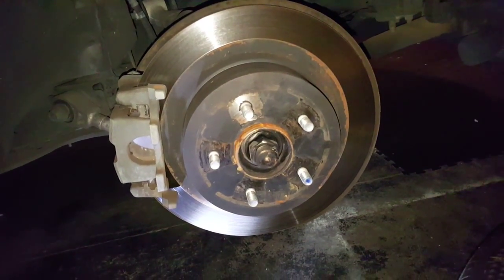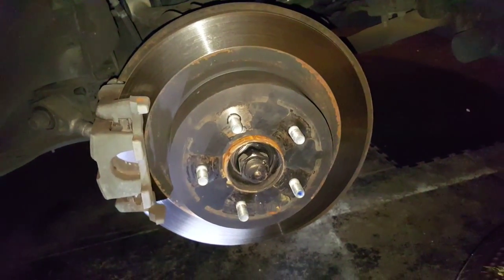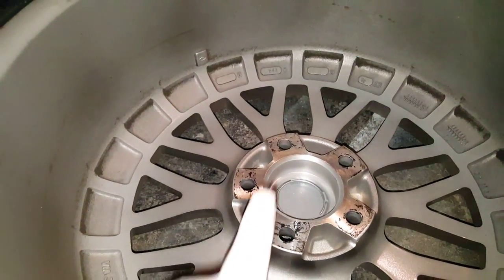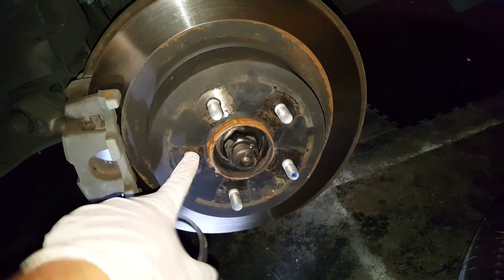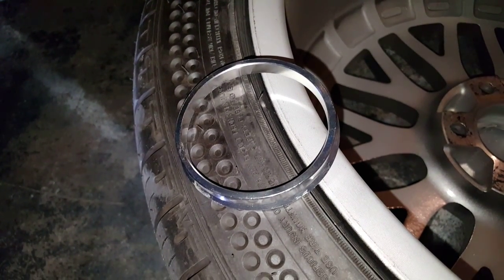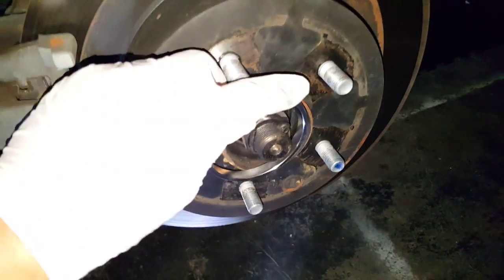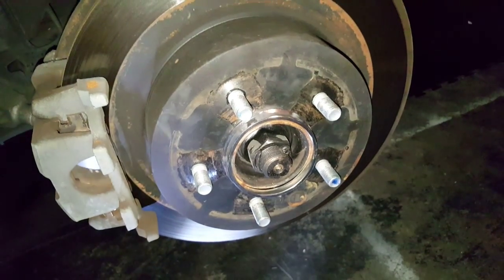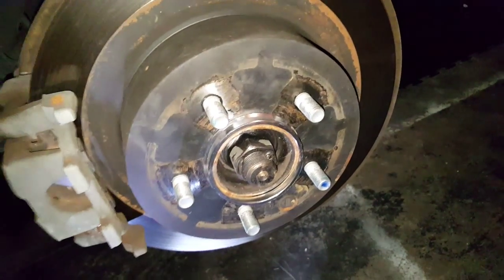How to install hub or hubcentric rings on aftermarket rims - Fixes vibration / shakey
If you are getting vibrations after installing aftermarket rims, rims are balanced, most likely will need a set of hub rings.  After installation, my car was super smooth with no vibration and road noise.